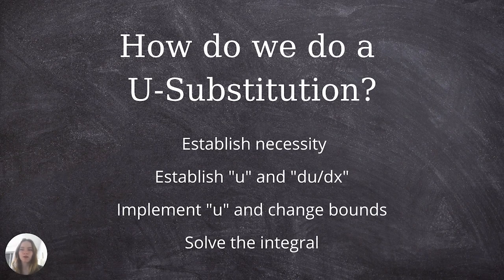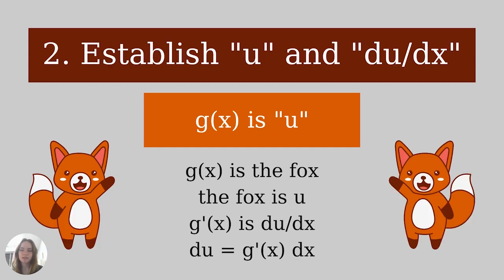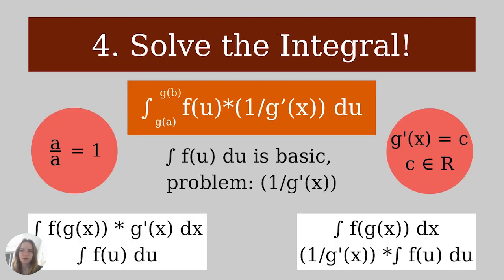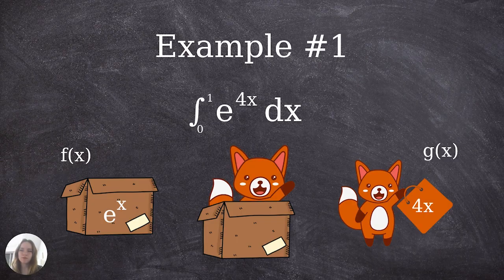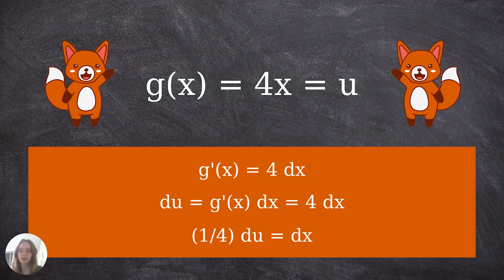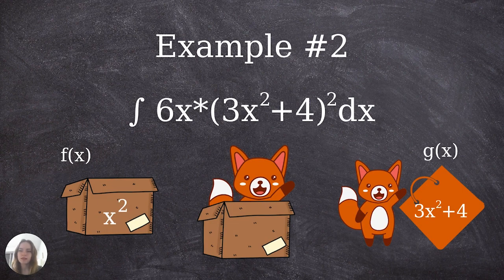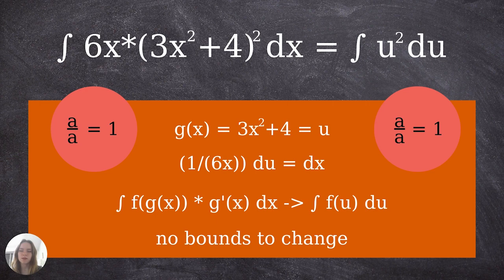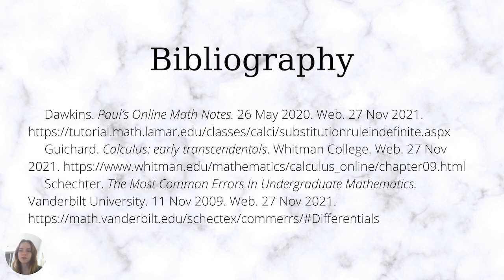U-Substitution | Calculus I | Math 1210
This video is presented by the Aggie Math Learning Center and tutor Valerie M. This video covers u-substitution and the reasoning behind the formula. A few examples are shown and explained.

Timestamps:
0:24 Importance of u-substitution
0:50 Steps behind u-sub
1:16 U-sub metaphorically
1:35 Establishing u and du
1:55 Changing bounds
2:29 Solving the integral
3:05 Example #1
4:33 Example #2
5:39 Review of steps